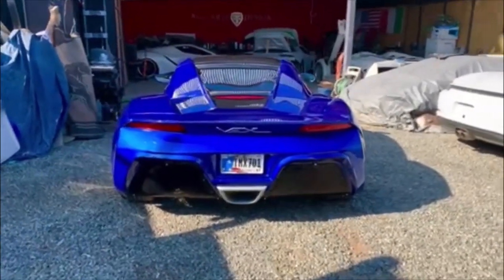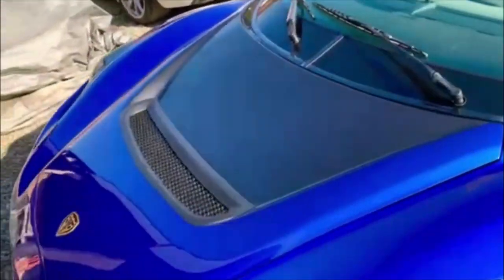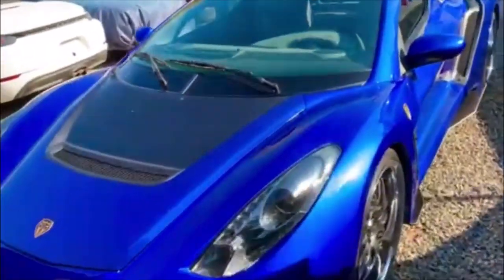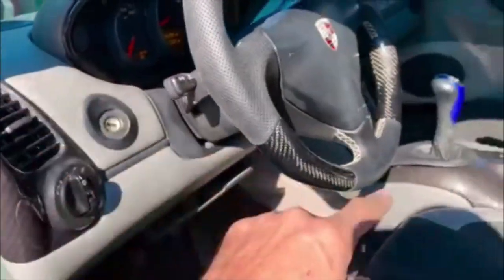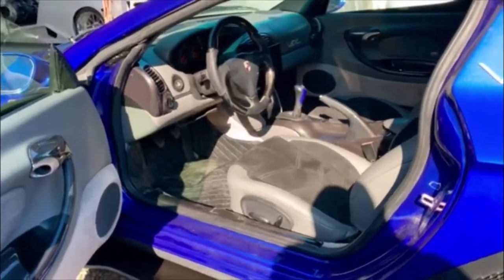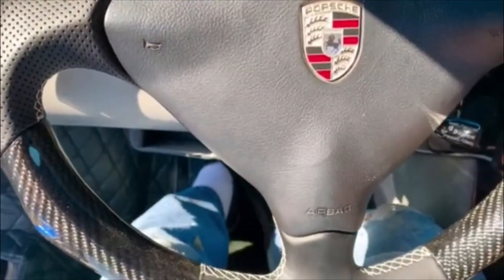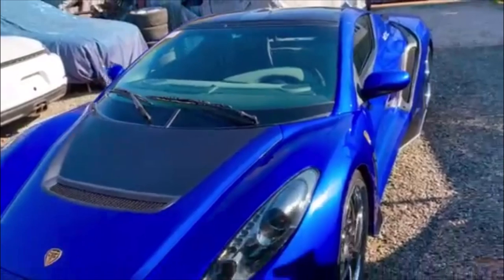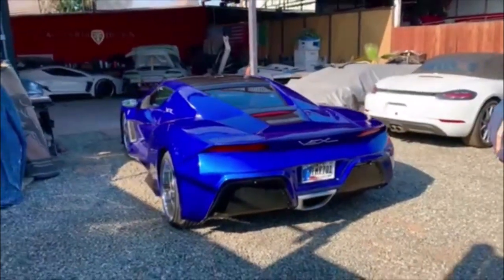Custom Porsche 986 "GAGLIARDI VEX"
hey guys in this video there's more information about the VEX